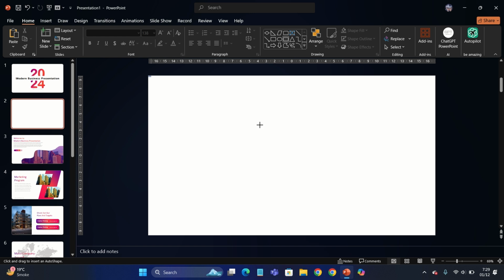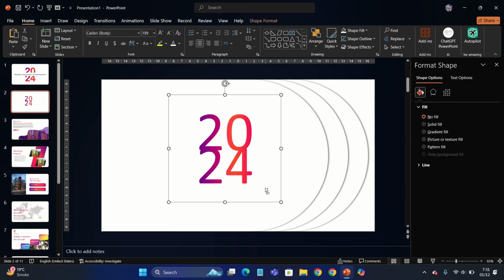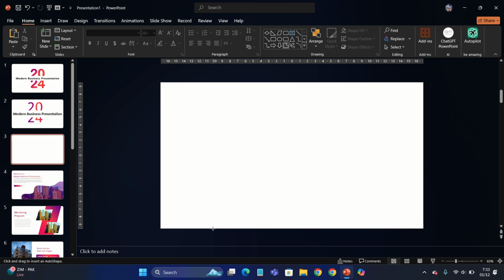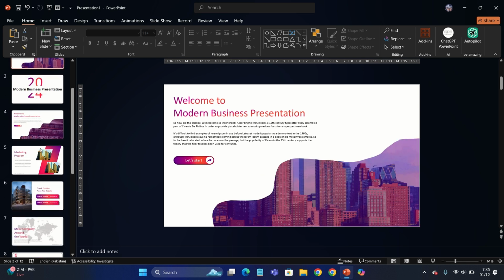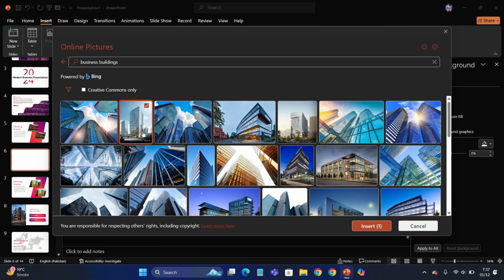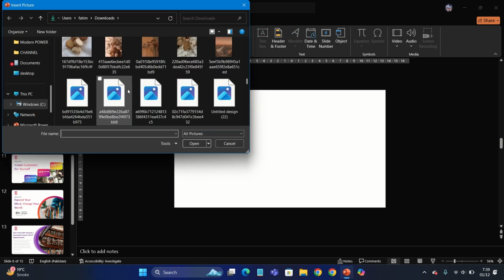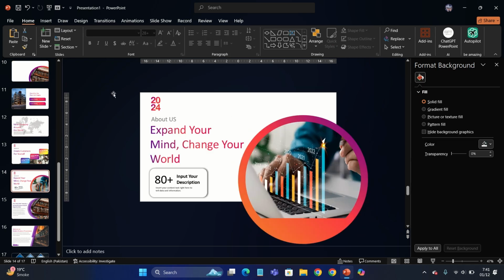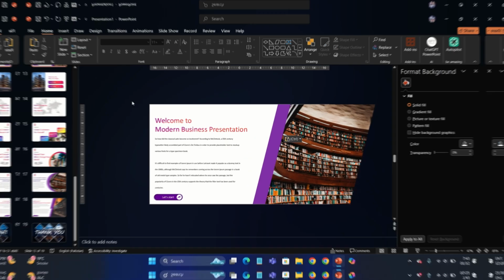FREE POWERPOINT MODERN PRESENTATION | FREE TEMPLATE